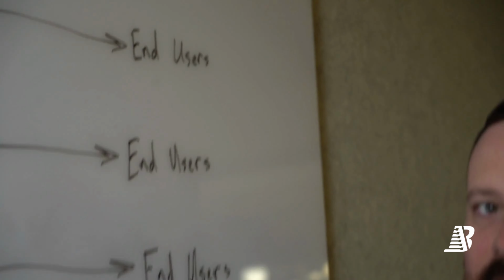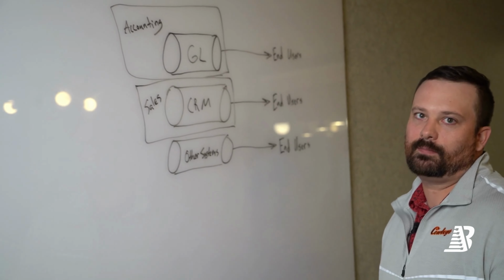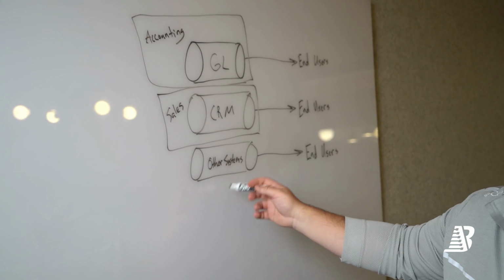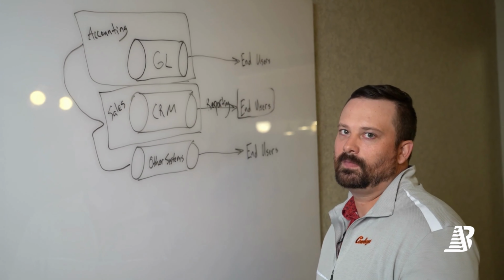Data Governance and Why It Matters | Brewster Consulting Group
Data governance is one of the most important processes for your business to get right.

But with so many moving parts, it can be difficult and frustrating to know where to start.

Kade outlines the basics of data governance and explains why it is critical for your business to continue growing as a mature and successful enterprise.